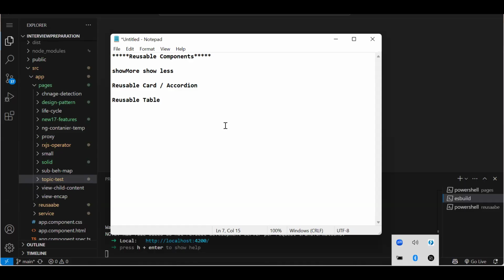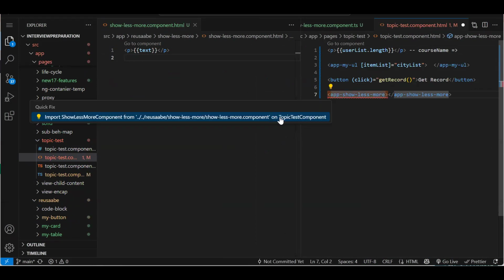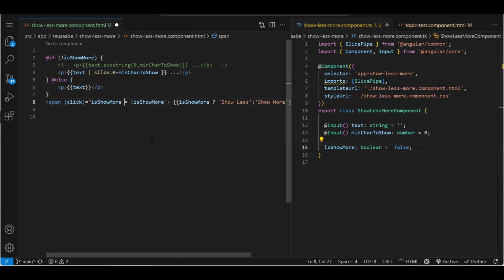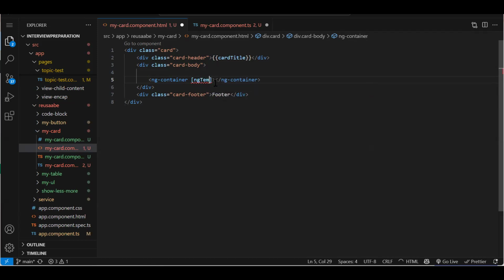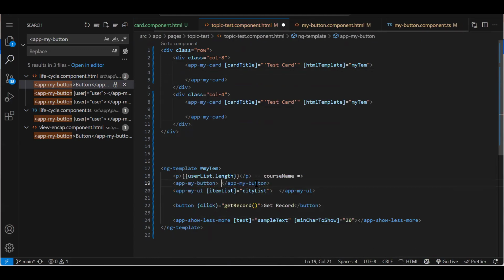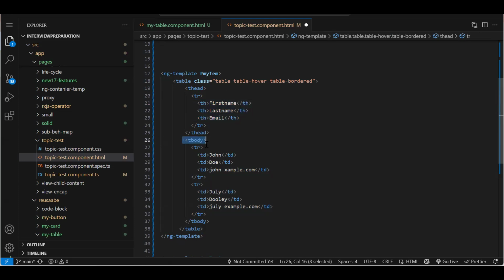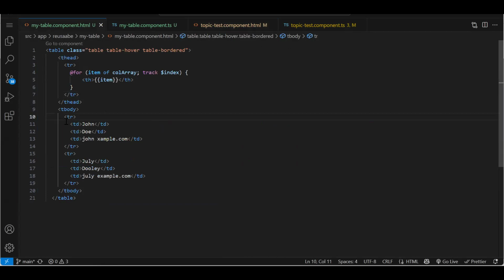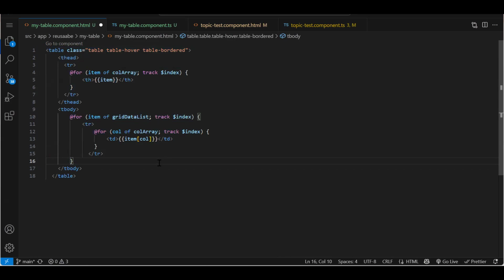Reusable Angular Components You’ll Use Everywhere! (ShowMore, Card, Table)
🚀 Learn How to Create Reusable Components in Angular with Real-World Examples!
In this video, we'll walk you through building practical reusable components in Angular to write clean, scalable, and maintainable code.

✅ What You’ll Learn:
.Show More / Show Less reusable component
.Reusable Card & Accordion component
.Reusable Table component with input data
.Component communication using @Input and @Output
.Best practices for scalable UI development

These reusable components are perfect for use across multiple Angular projects, saving you time and boosting productivity.